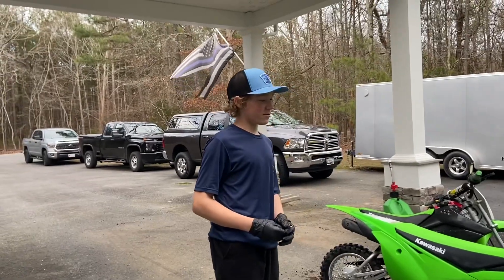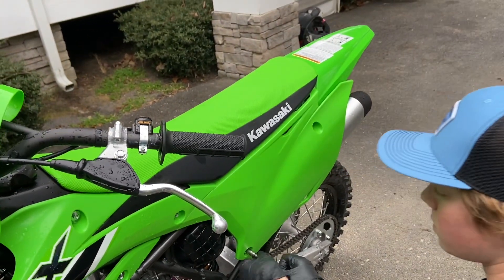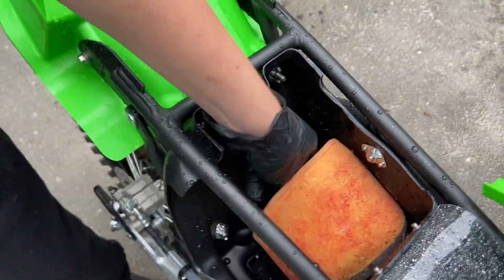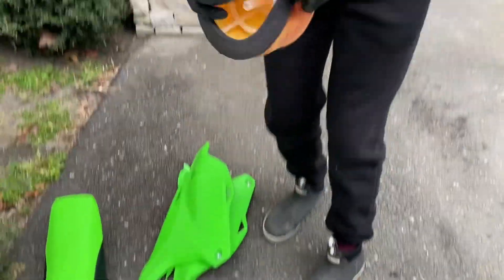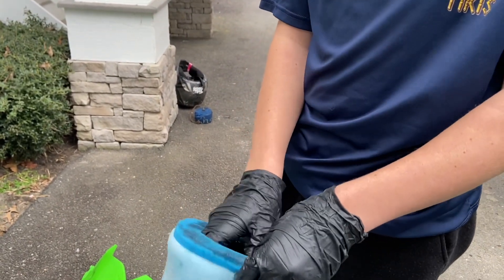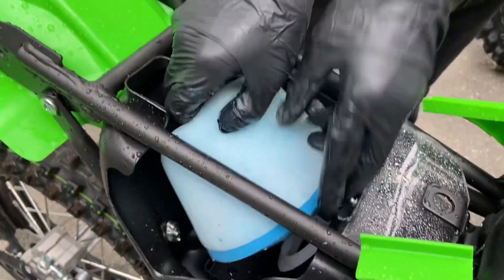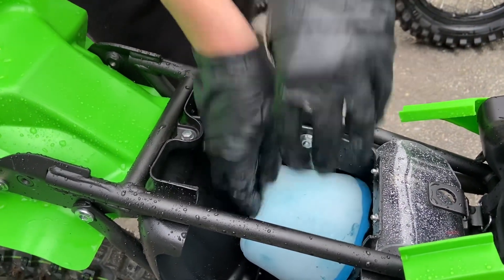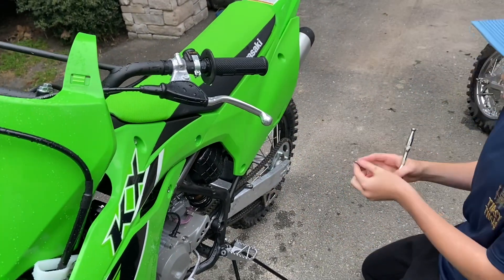Changing an Air Filter on a Kx 85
Changing an air filter on a Kx 85. Thank Mason 909 for being in the video. Go check Mason 909 on YouTube.